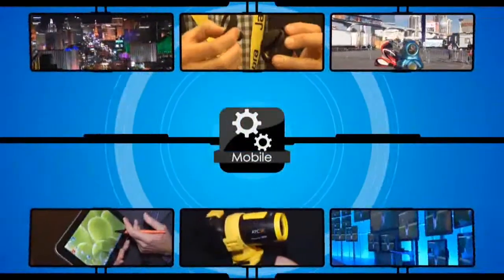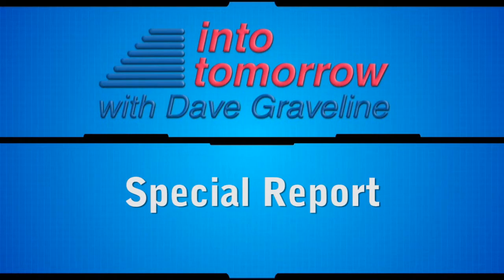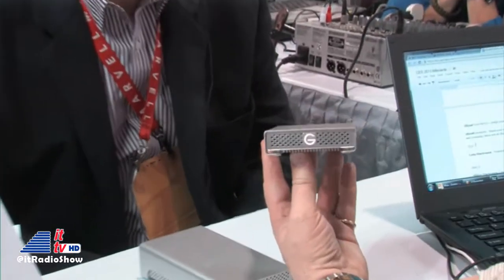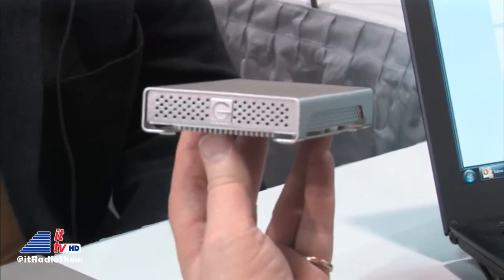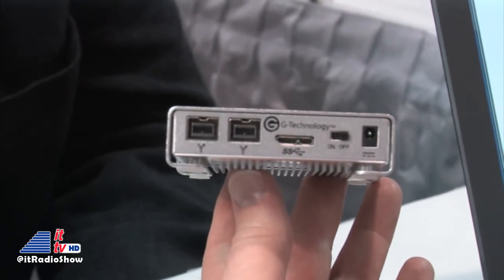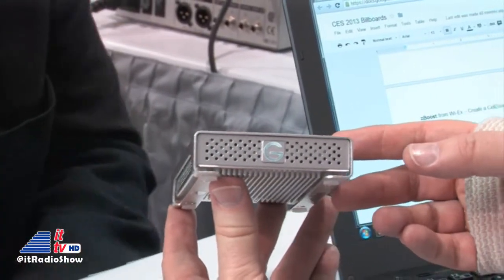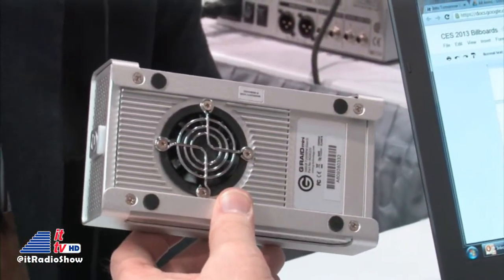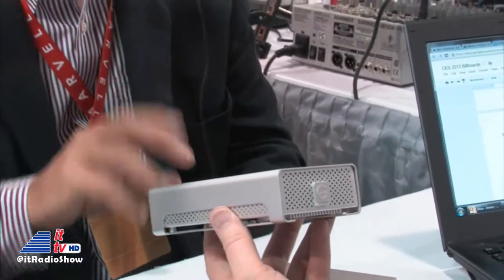CES 2013: HGST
Into Tomorrow with Dave Graveline" broadcasts from the 2013 International CES in Las Vegas. Dave Graveline interviews Ken Higgins from HGST about their latest G-Technology USB hard drives.Distributed by OneLoad.com